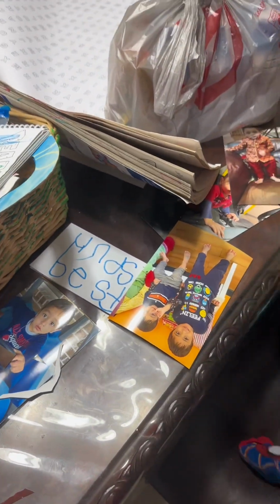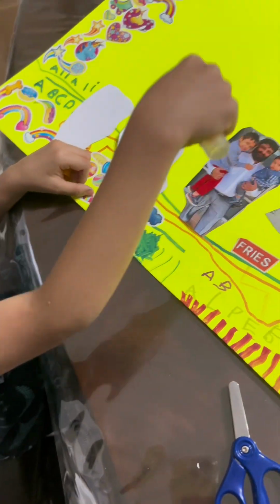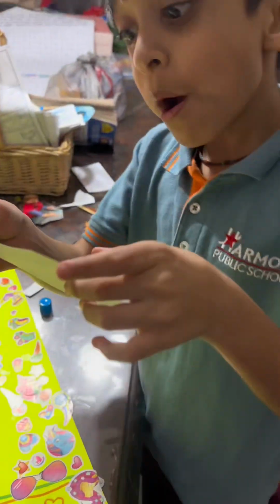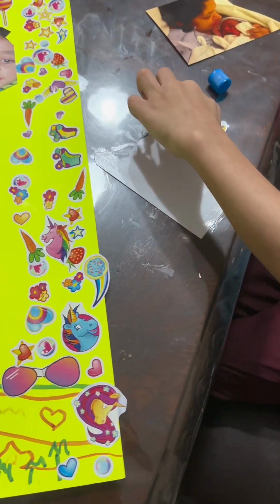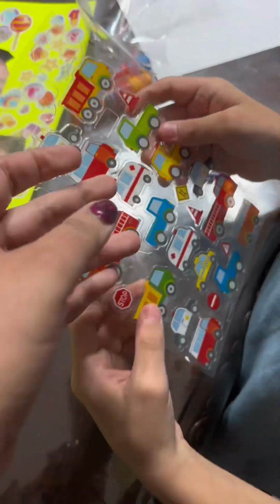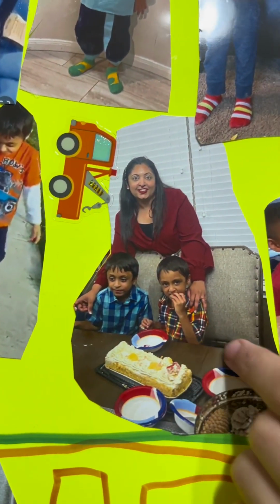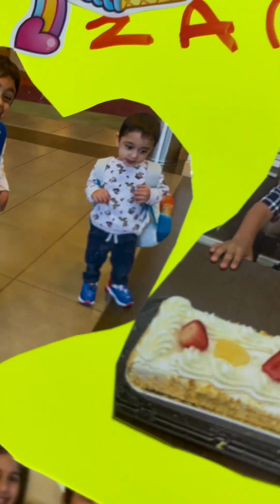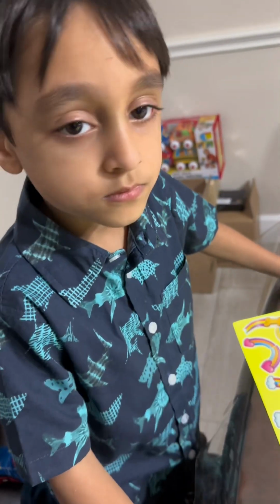Samad and Faiz making Samad’s school project of All about me. His wonderful baby memories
Samad and Faiz doing school project for Samad. Click on ring icon too to see our videos for first and free.